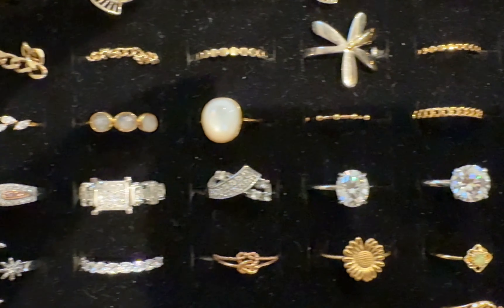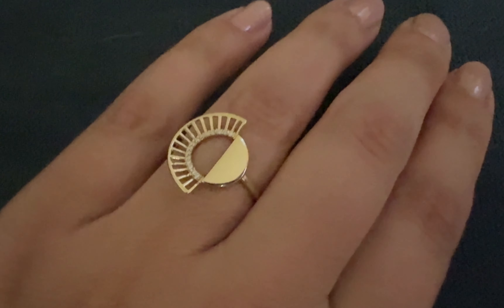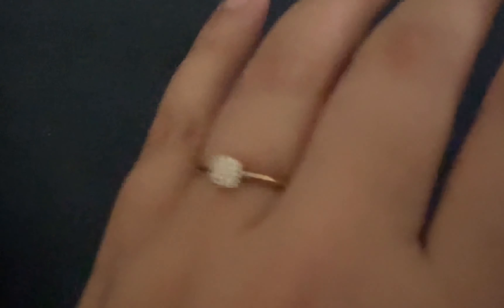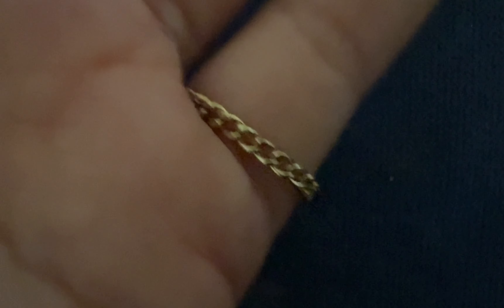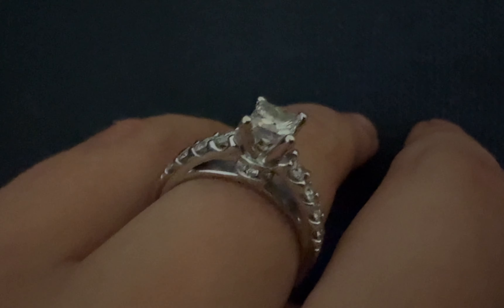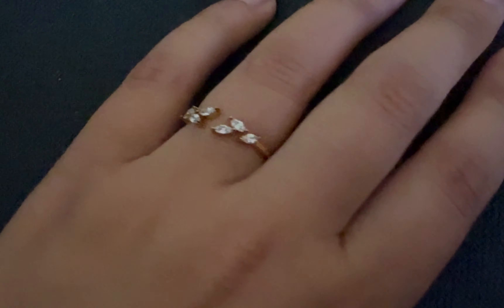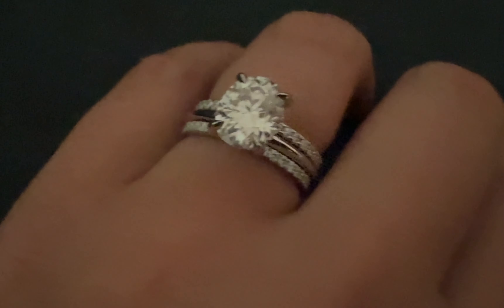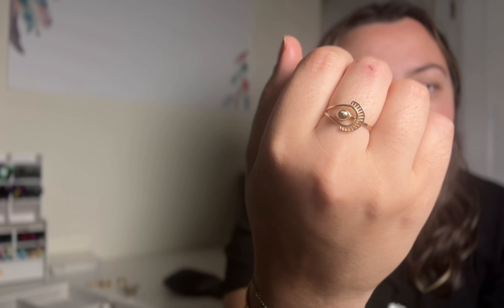JEWELRY COLLECTION - RINGS - everyday gold and diamond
fhese are my solid gold and diamond rings
if you are interested in any of them, let me know and I will send you the links where you can buy them